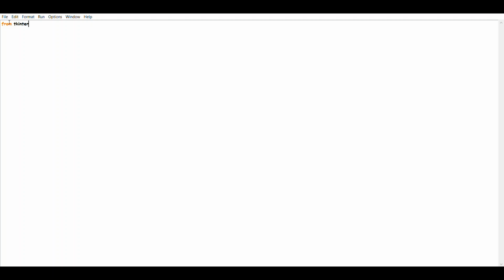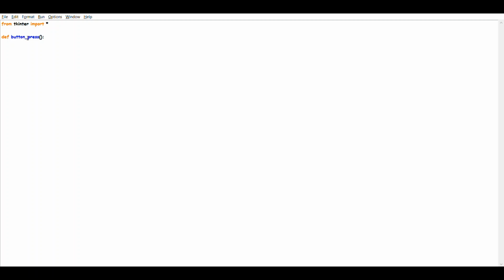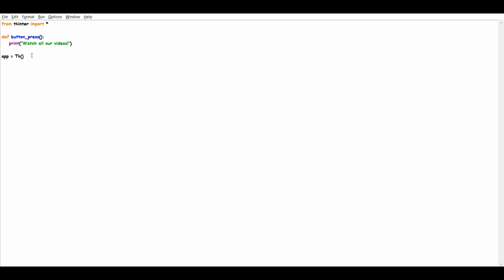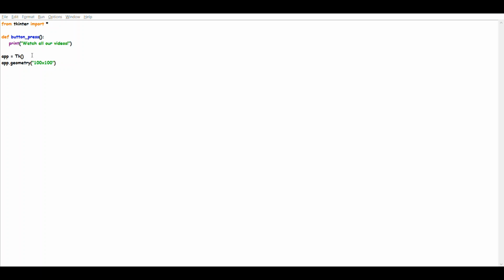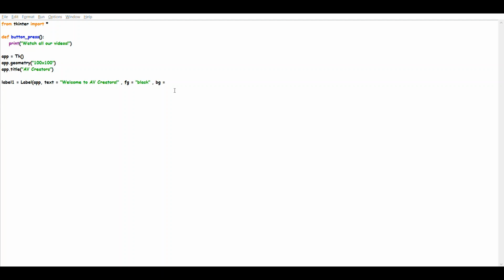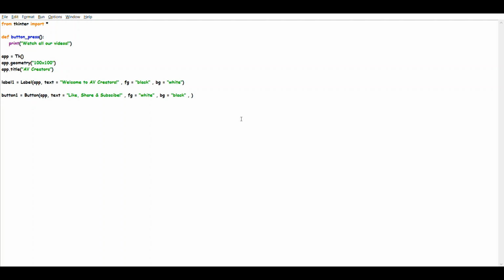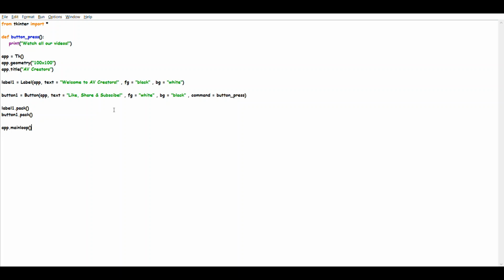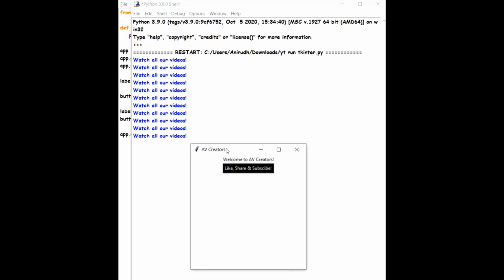Creating Labels and Buttons using Tkinter GUI in Python! || AV Creators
In this video, we have introduced the Tkinter GUI in Python. We also explained how to make Labels and Buttons!